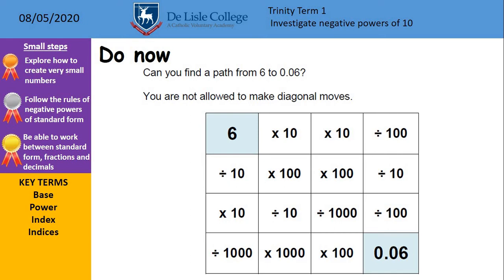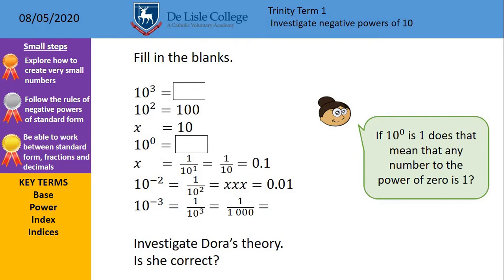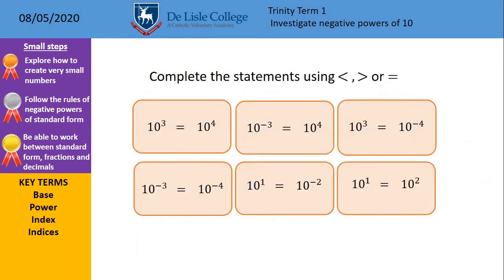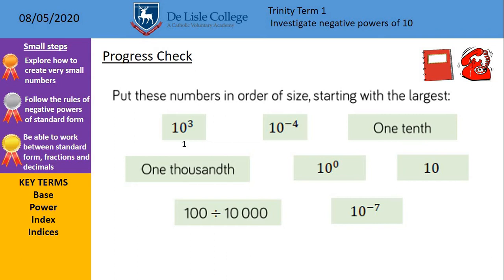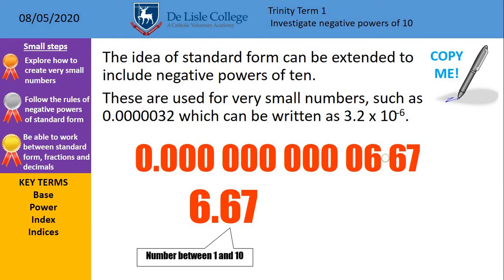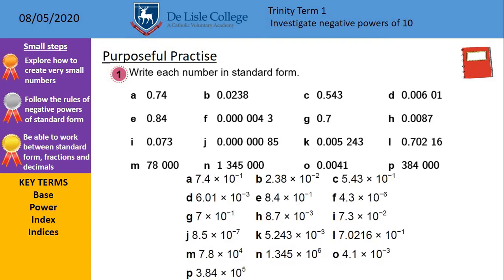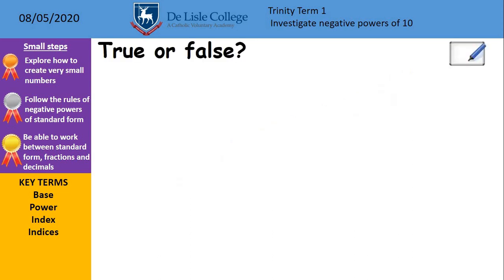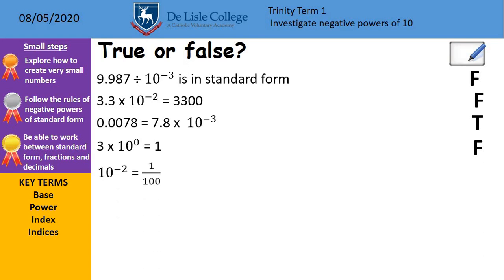Topic 3 - Investigate Negative Powers of 10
Year 8
Lent 2 - Standard Form